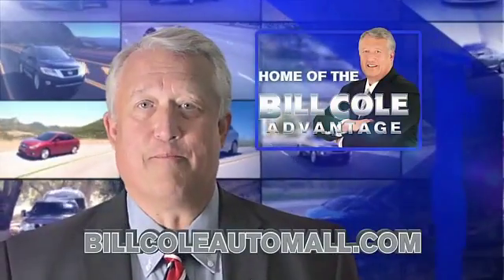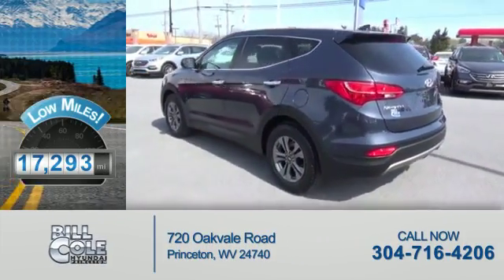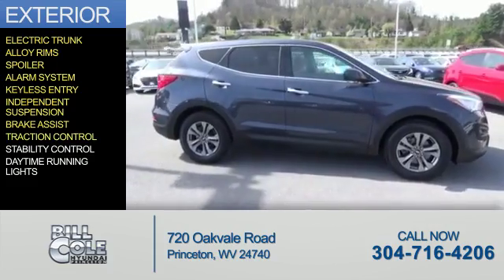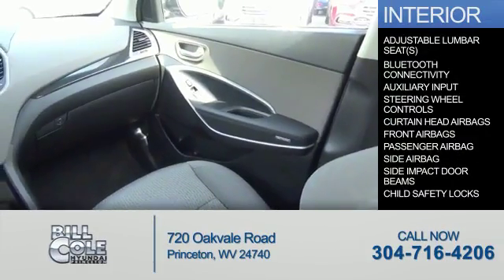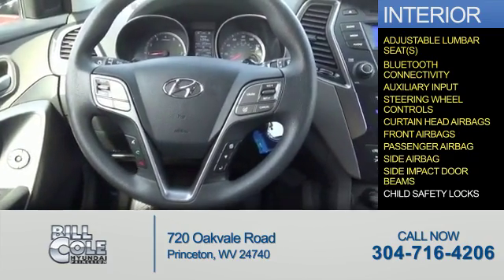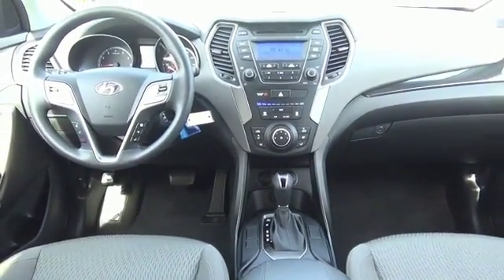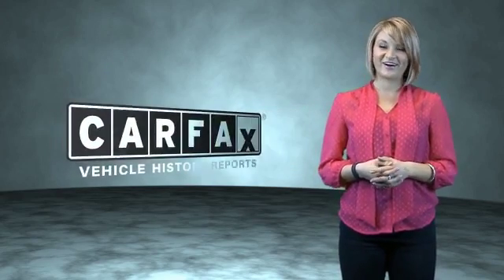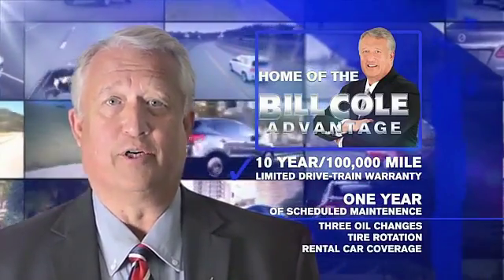2016 Hyundai Santa Fe Sport YCG487 - Princeton WV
Year: 2016
Make: Hyundai
Model: Santa Fe Sport
Trim: 2.4L
Engine: 2.4 liter 4 Cylindercylinder
Transmission: 6-Speed Shiftable Automatic
Color: Dk. Blue
Mileage: 17293
Address:
VIN:5XYZTDLB6GG326375